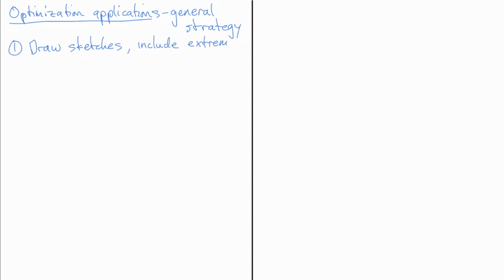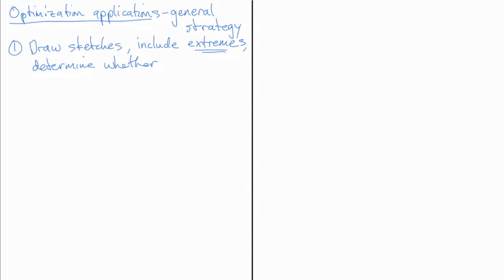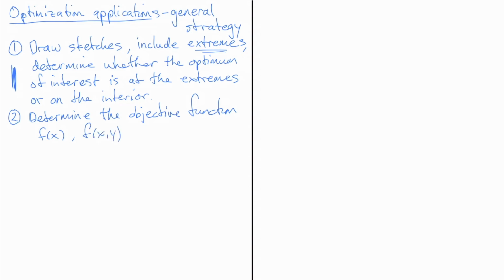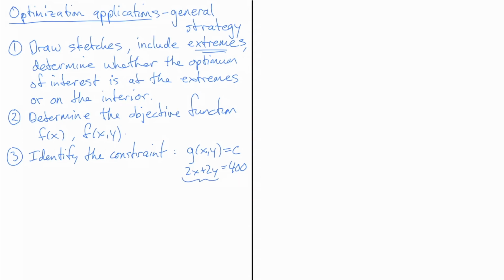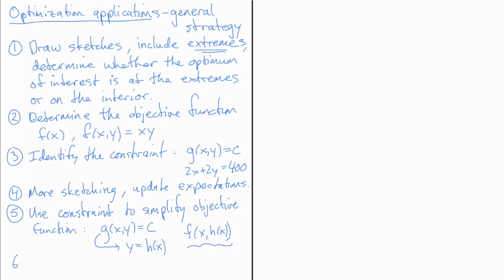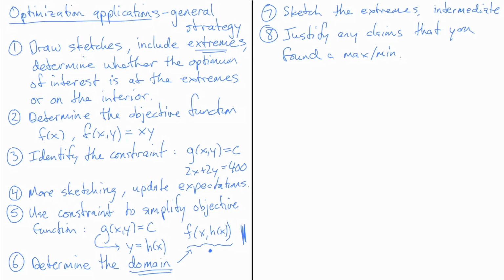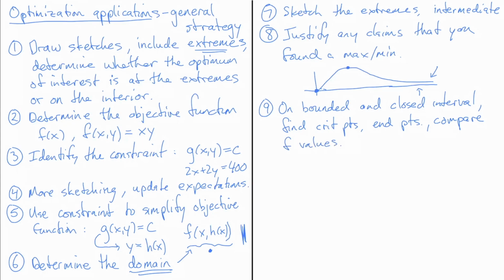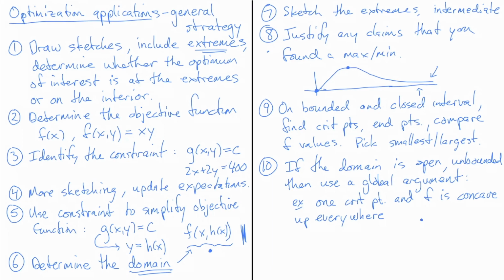Strategies for setting up applied optimization problems